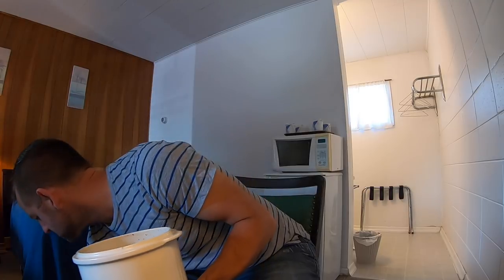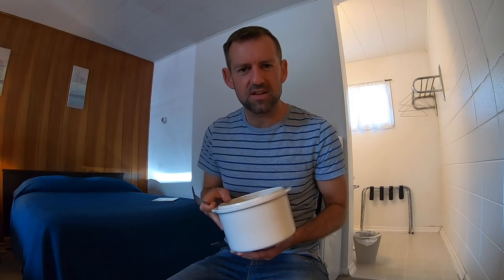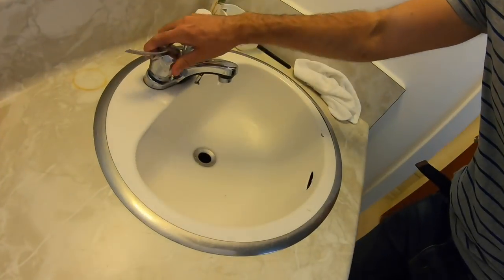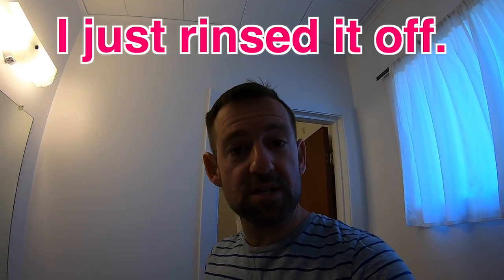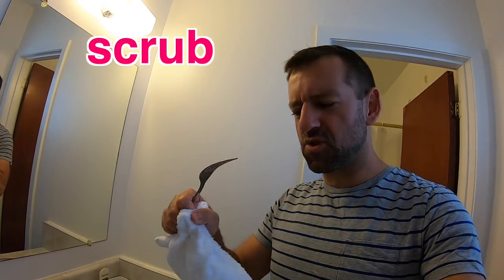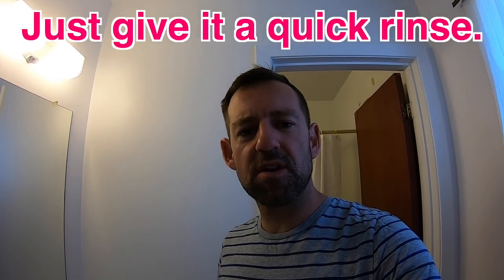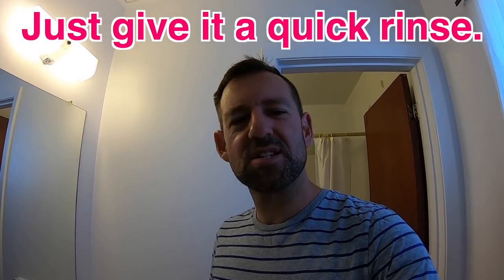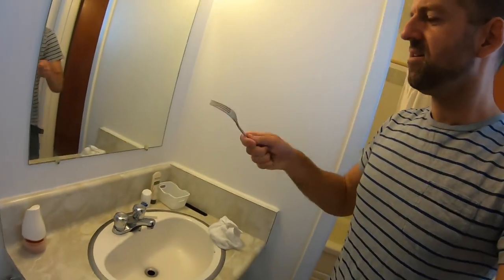Phrasal Verb For Daily Use | RINSE OFF